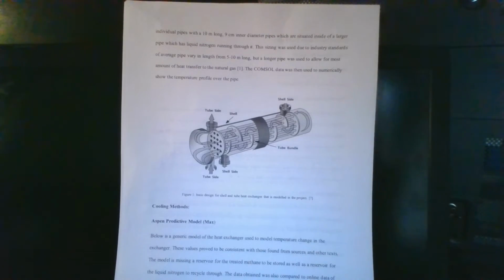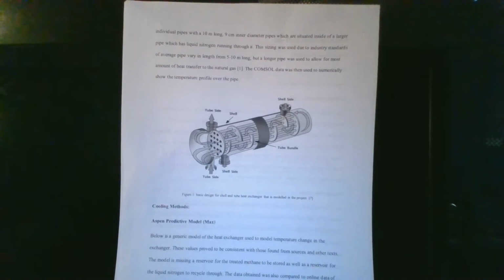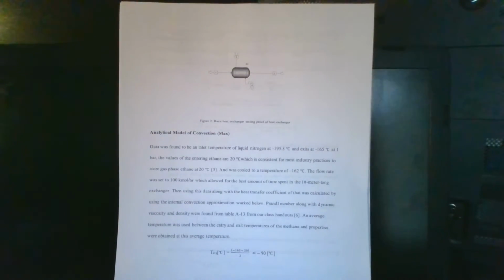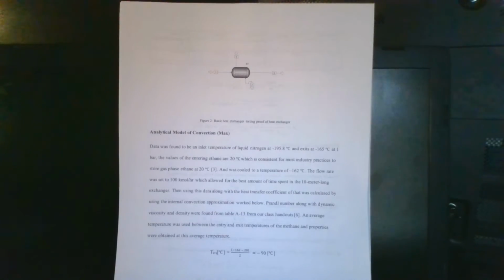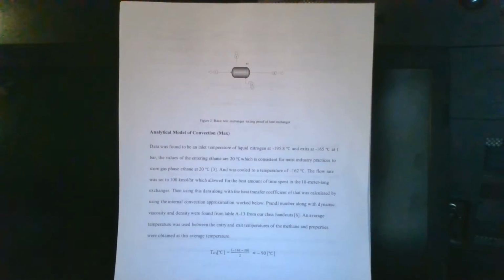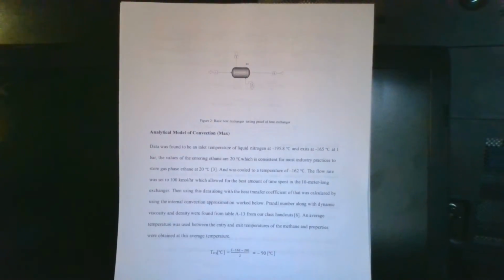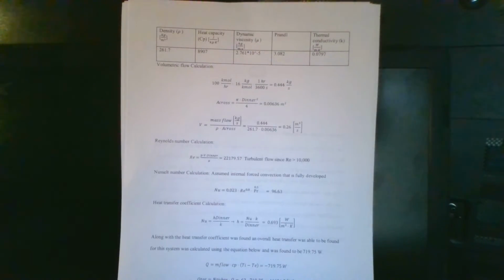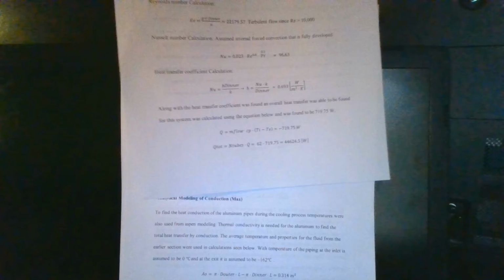Heat and Mass Final project